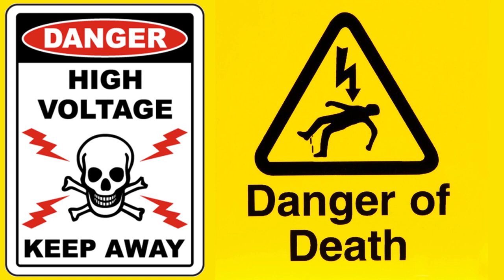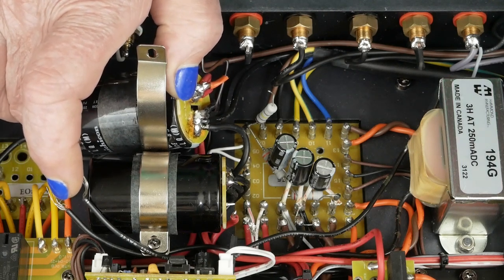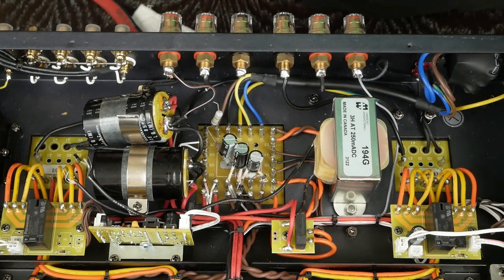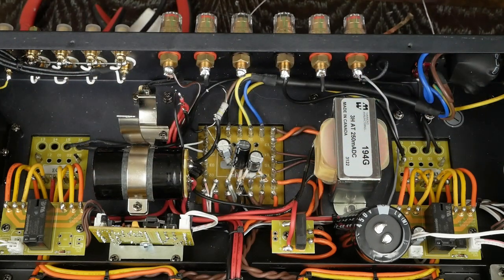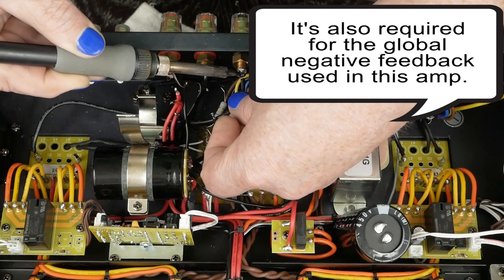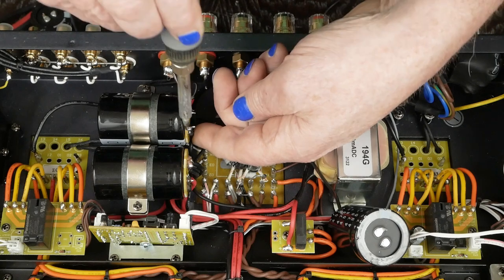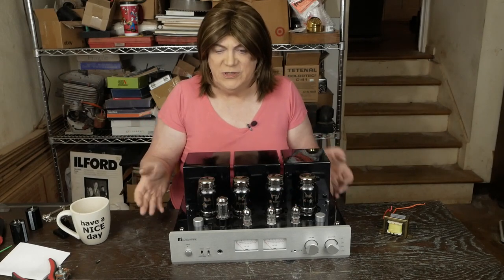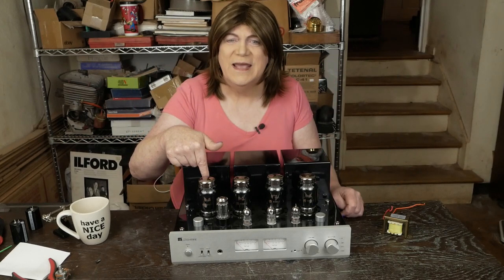Muzishare X7: Replacing the Power Caps and Choke.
This video covers replacing the 2 large 450V rated power caps with some 500V ones. The power supply caps see well over 450V on startup and the first cap runs at 452V, so it's worth considering replacing these if you are working inside the amp. I also replaced the marginally rated 180ma choke with a 250ma one more suited to a push pull KT88 amplifier.

I also removed the headphone jack wiring, which allows the output transformers to be wired directly to the speaker jacks. This improves the ground path for the output signal.  Otherwise, the ground wiring seems quite good in this amp and is completely "Star ground" wired!

Here we go with another popular made in China KT88 Push Pull Vacuum Tube Amplifier. This one was sent in for repairs of the biasing/meter circuit and a full review + mods just like we did on the Wilsenton R8. So far I'm impressed with the quality of the build and we will do sound and measurement tests in future videos.